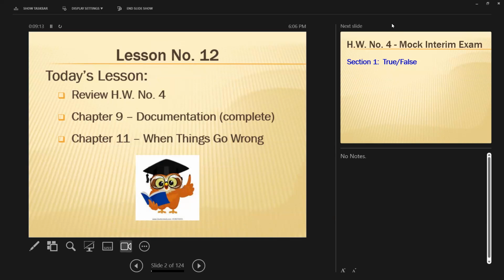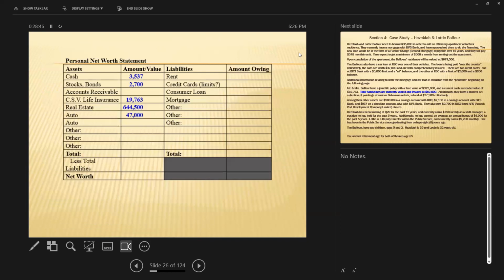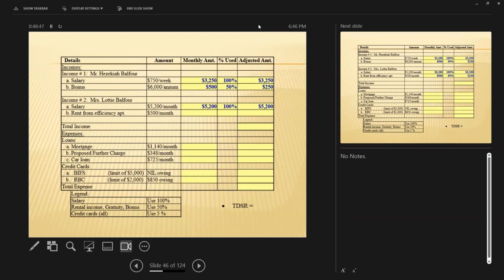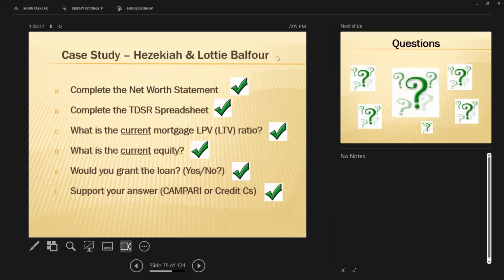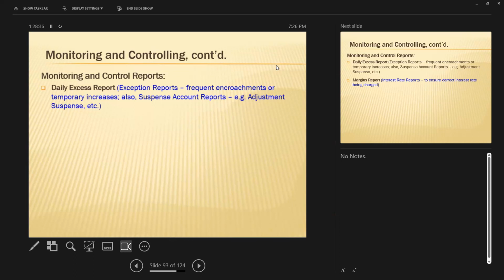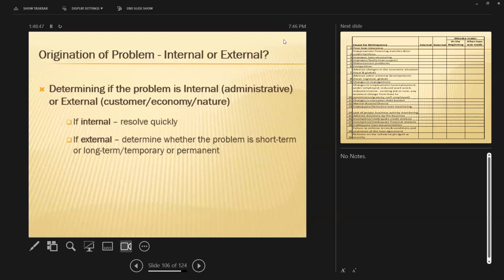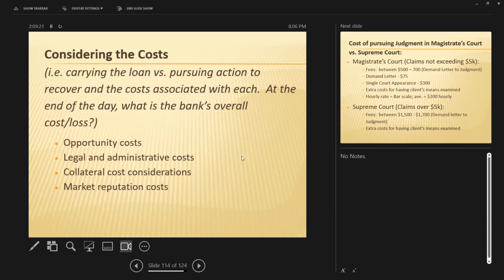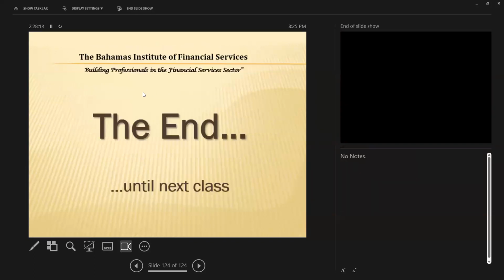Banking Operations - Tue & Thurs Aug 29, 2023